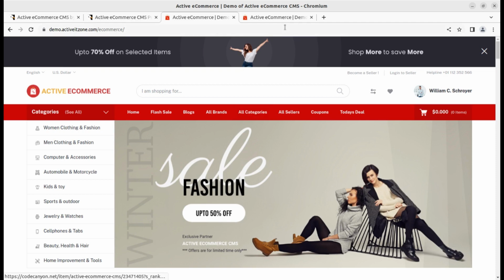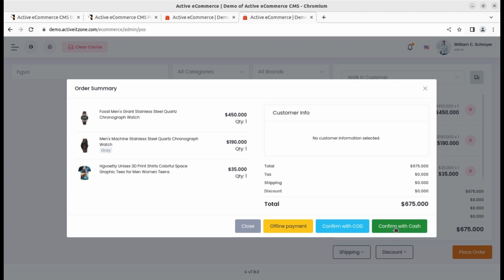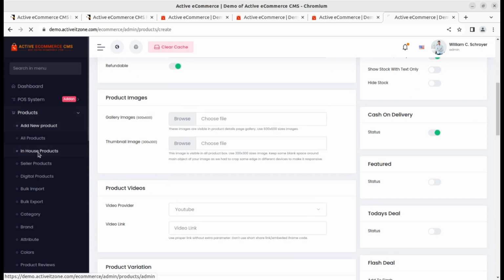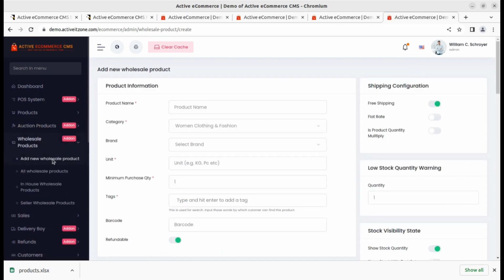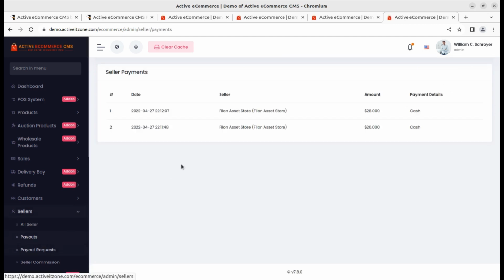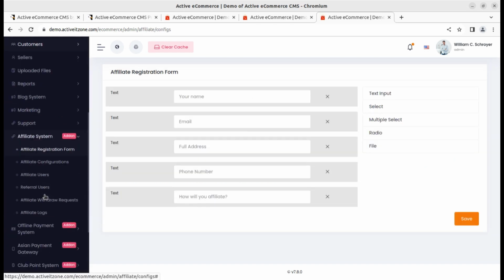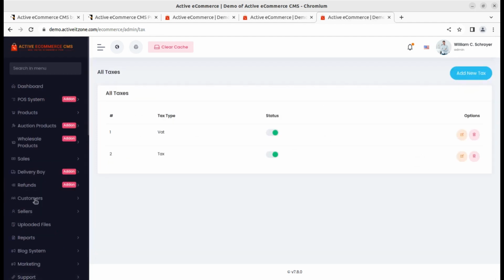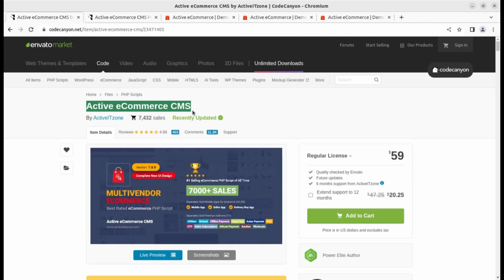Start Your Own Complete MultiVendor eCommerce CMS | Active eCommerce Seller CMS with App Extension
In the ever-evolving world of e-commerce, businesses are constantly on the lookout for powerful and versatile content management systems (CMS) to streamline their online operations. One such solution that has been making waves in recent times is the Active eCommerce CMS. In this YouTube video review, we will delve into the intricacies of this CMS, exploring its features, benefits, and how it can revolutionize your e-commerce journey.

1. Active eCommerce CMS Overview

Before we dive into the details, let's provide a brief overview of Active eCommerce CMS. This dynamic system is a popular choice among online retailers for its robust set of features and user-friendly interface. It empowers e-commerce businesses to manage their online stores efficiently, from product listings to order processing and customer interactions.

2. Key Features of Active eCommerce CMS

Active eCommerce CMS boasts an impressive array of features that cater to the diverse needs of online businesses. Some of the standout features include:

    Multi-Vendor Support: Easily set up a marketplace with multiple sellers, each managing their own products and orders.

    Responsive Design: Your online store will look stunning on any device, ensuring a seamless shopping experience for customers.

    Product Management: Effortlessly add, edit, and organize products with a user-friendly interface.

    Payment Gateways: Support for various payment gateways ensures secure transactions for your customers.

    Inventory Management: Keep track of your stock levels and receive notifications when it's time to restock.

    SEO Optimization: Boost your online visibility with built-in SEO tools.

3. Benefits of Active eCommerce CMS

Active eCommerce CMS offers several advantages that can significantly impact your e-commerce venture:

    Scalability: Whether you're a startup or an established business, this CMS can scale with your growth.

    Cost-Effective: It's an affordable solution compared to building a custom CMS from scratch.

    User-Friendly: Even those with limited technical expertise can manage their online store effectively.

    Community Support: An active user community provides valuable assistance and resources.